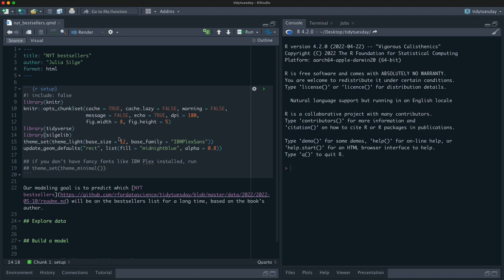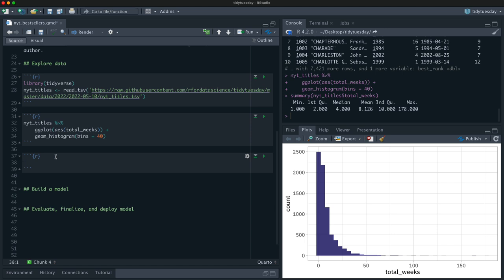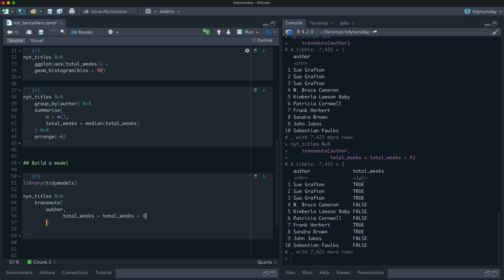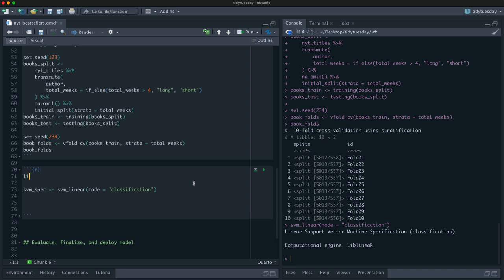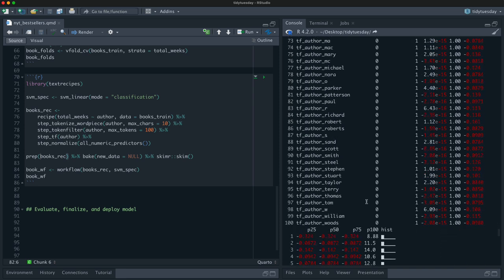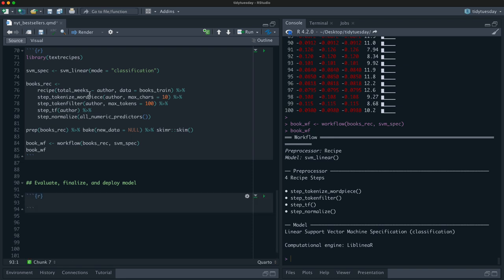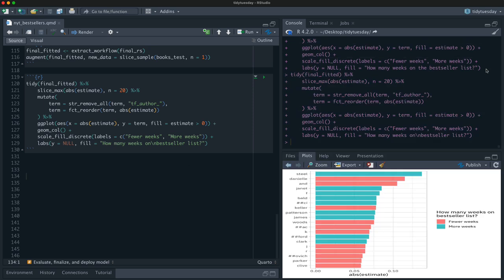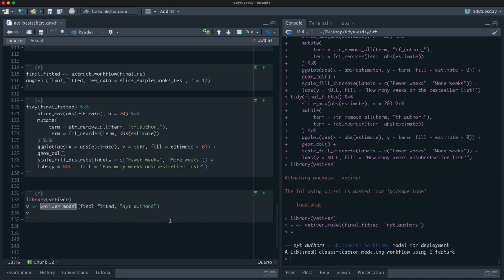Predict NYT bestsellers with wordpiece tokenization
This screencast walks through how to predict which TidyTuesday NYT bestsellers will be on the list for a long time vs. a short time, based on author names. We walk through how to use wordpiece tokenization for these names, and how to deploy your model as a REST API.

NOTE: I misspoke about how the wordpiece tokenization is implemented; it uses the pre-trained vocabulary from BERT.